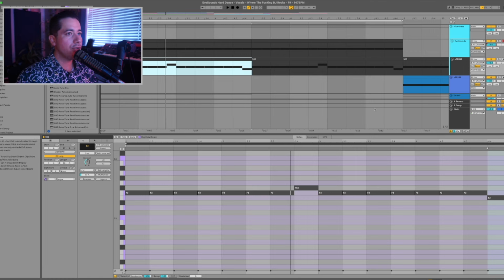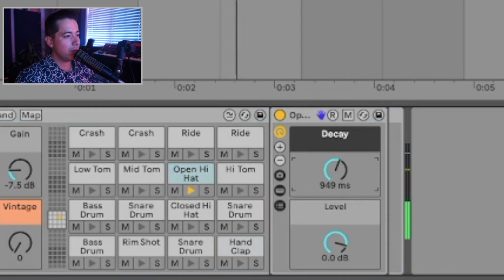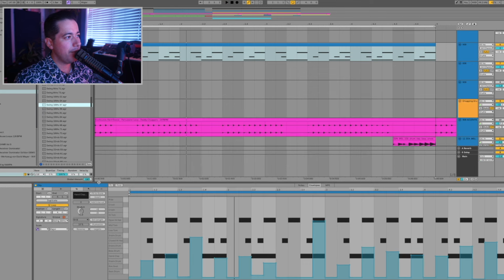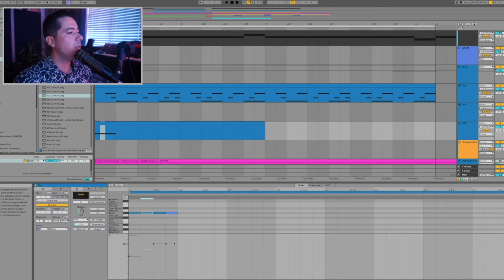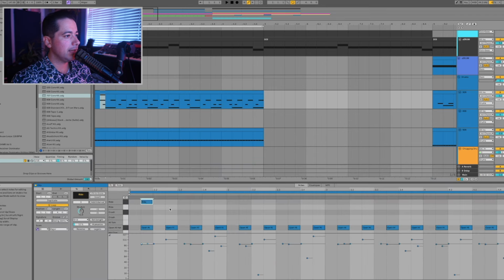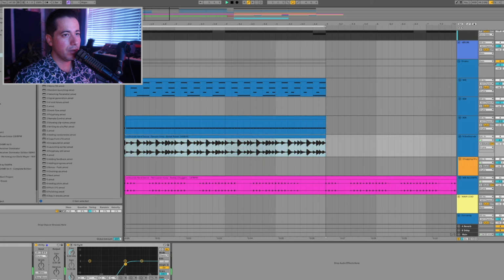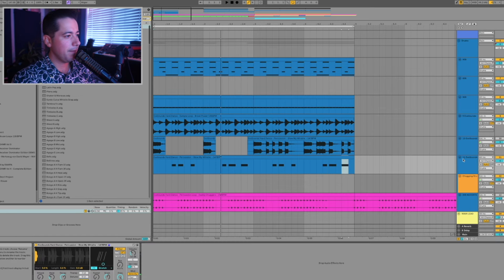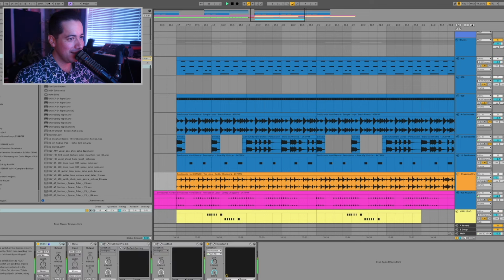HOW TO Get A Banging Beat Like Marlon Hofstadt (DADDY TRANCE)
In this video, I will show you how to create a banging beat inspired by Marlon Hofstad using nothing but the stock drums in Ableton Live. We’ll dive into techniques like using echoes and other elements to craft a drum groove that really works. Whether you’re a beginner or an advanced producer, this video covers essential details that can make or break your beat, including velocity automation, swing, and more. Watch the entire video—you won’t want to miss these pro tips that even seasoned producers often overlook!

Timestamps
00:00 Intro
00:57 Open Hats
01:52 Claps
04:52 Closed Hats
08:03 Accents With Decay
10:52 Breakbeats For Texture
15:39 Whistling It Up Daddy Trance
18:00 Conclusion